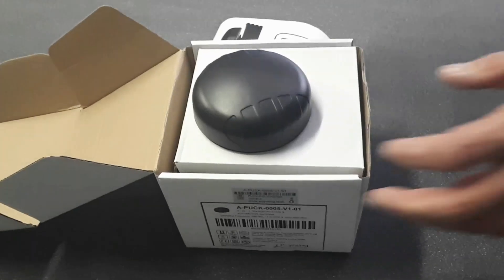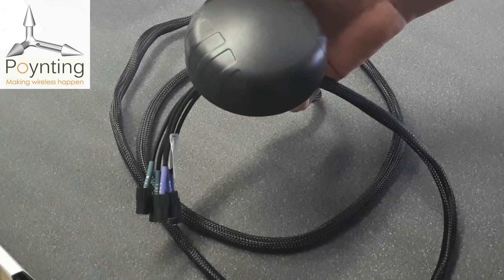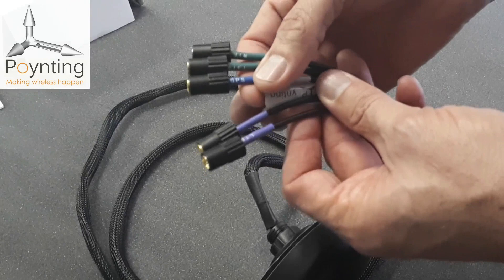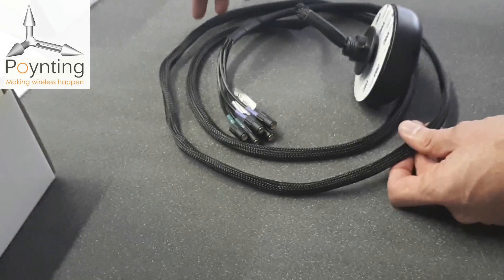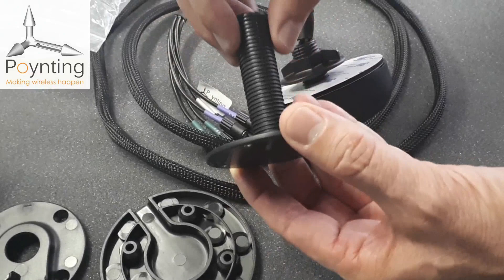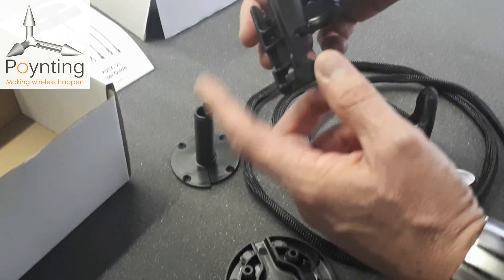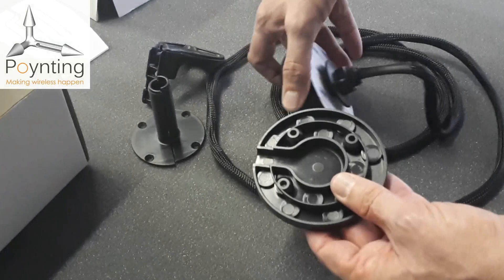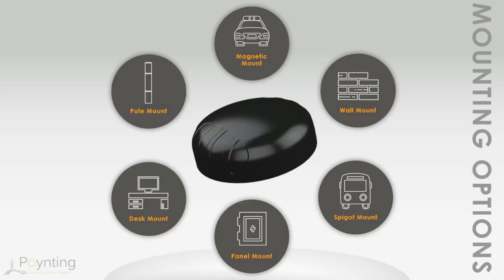Poynting PUCK antenna - unboxing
Have a look at what the Poynting PUCK antenna looks like.

Poynting’s PUCK-5 antenna offers a small profile antenna for use in the IoT/M2M, Smart Meter, Smart Utilities and Transportation markets.

This 5-in-1 antenna boasts 2×2 MIMO LTE, 2×2 MIMO Wi-Fi (Dualband 2.4GHz & 5GHz) and GPS/GLONASS within the same enclosure while keeping the implementation as simple as possible with its many mounting options. Due to excellence in engineering and a solid design, this antenna provides exceptional performance for its small size.

This Youtube channel showcases Poynting Antennas' products and technical knowledge. You will find a selection of RF (Radio Frequency) or EM (Electromagnetic Engineering) FAQ with their answers. We regularly show you our latest antenna releases with unboxing videos. Where possible we do internet speed tests where we show how the speed of your Broadband 3G or LTE connection increases by fitting a Poynting outdoor antenna to your router. Do you want to get more into the detail of our antennas and RF or antennas in general? Have a look at our webinars - A guide to antenna implementation & considerations and Getting to the Poynt - Antenna specification minefield.

2021 June updated